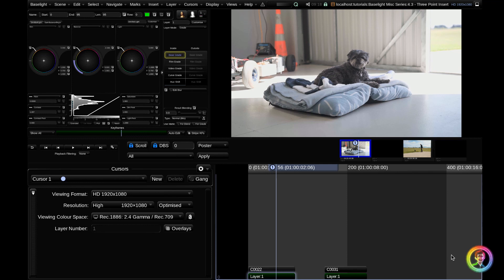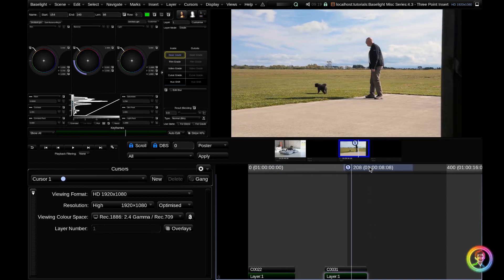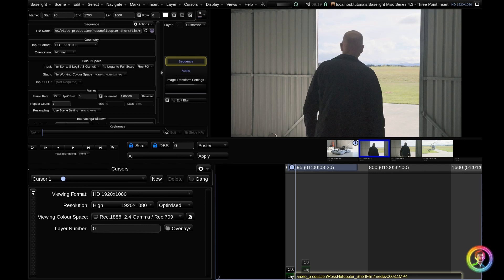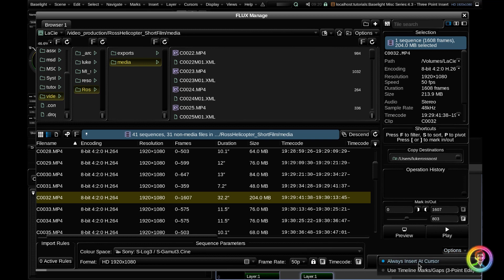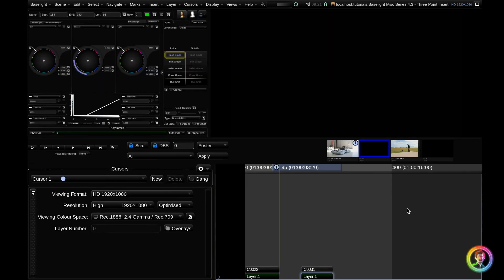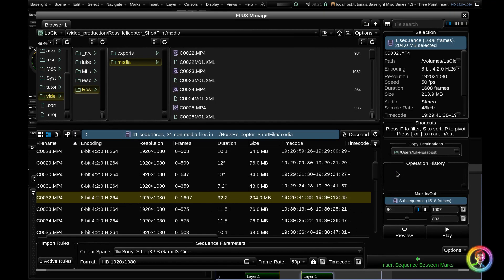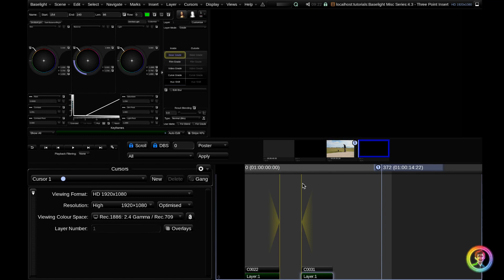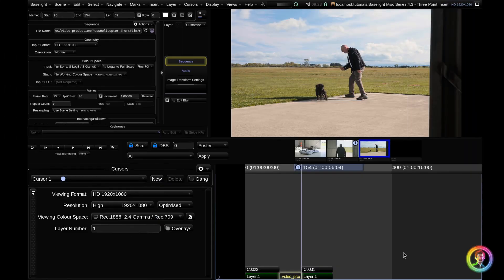Three-Point Editing in Baselight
In this short video, learn how to insert media into Baselight using a traditional three-point edit.